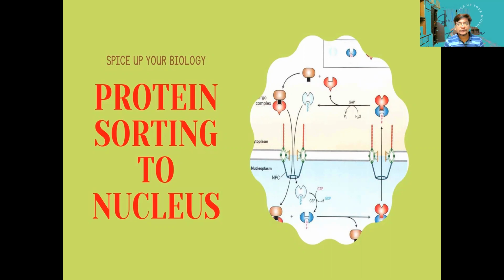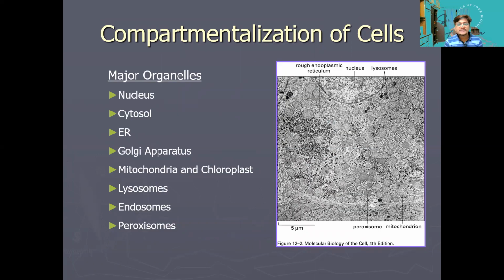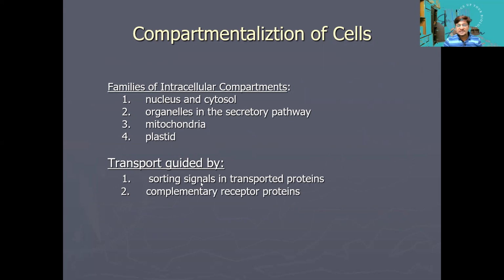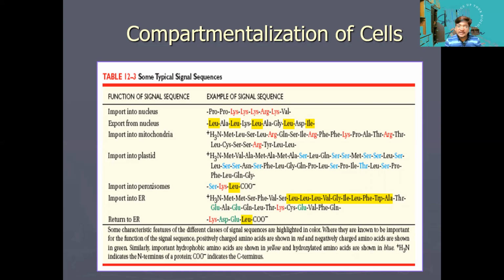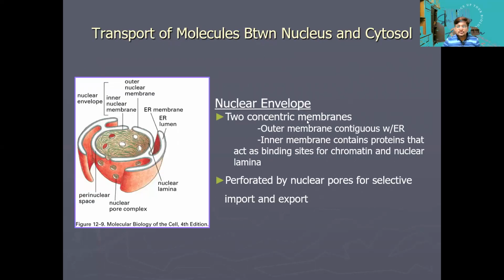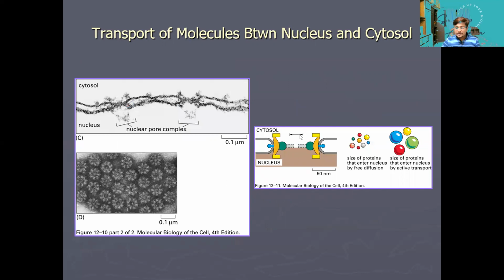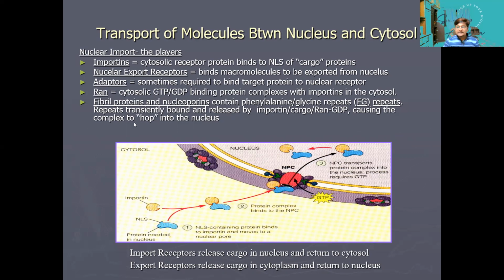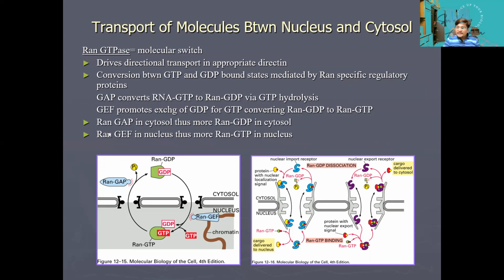Protein sorting to nucleus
Nuclear Import- the players
Importins = cytosolic receptor protein binds to NLS of “cargo” proteins
Nuclear Export Receptors = binds macromolecules to be exported from nucleus
Adaptors = sometimes required to bind target protein to nuclear receptor
Ran = cytosolic GTP/GDP binding protein complexes with importins in the cytosol.
Fibril proteins and nucleoporins contain phenylalanine/glycine repeats (FG) repeats.  Repeats transiently bound and released by  importin/cargo/Ran-GDP, causing the complex to “hop” into the nucleus